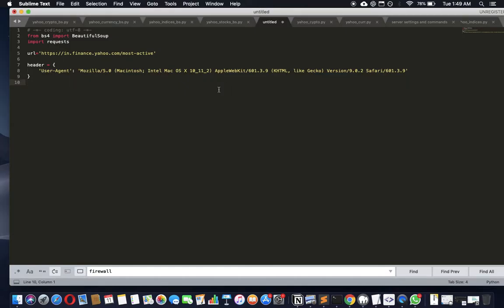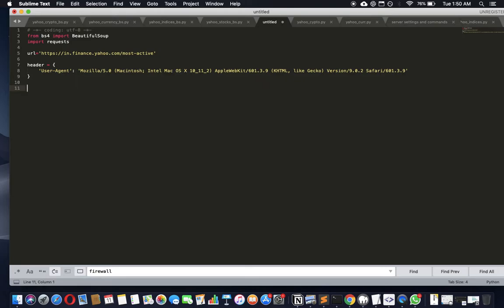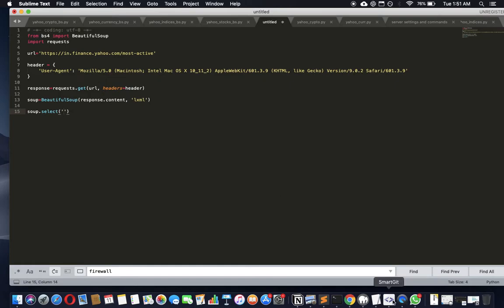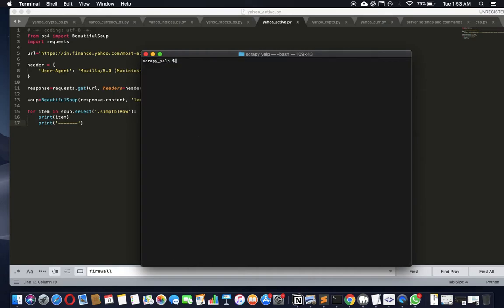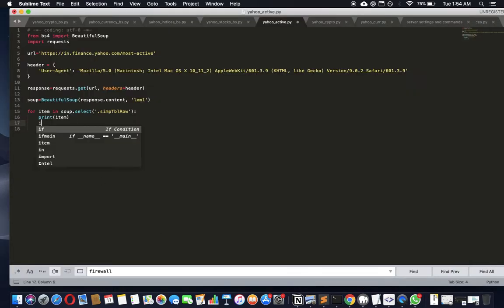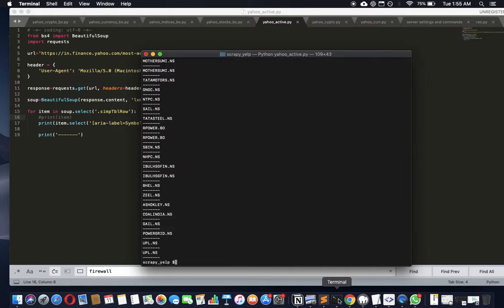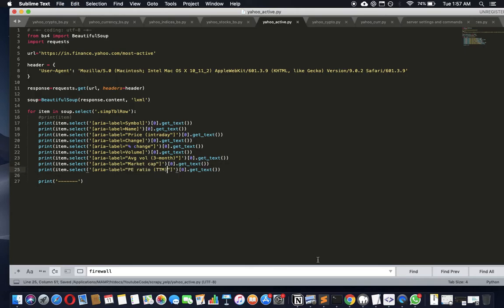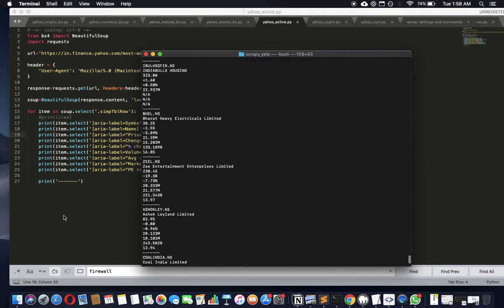How To Do Web Scraping Yahoo Stocks With Python | Proxies API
Web Scraping Yahoo Stocks With Python.